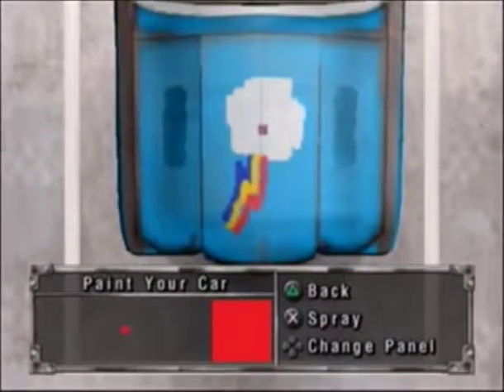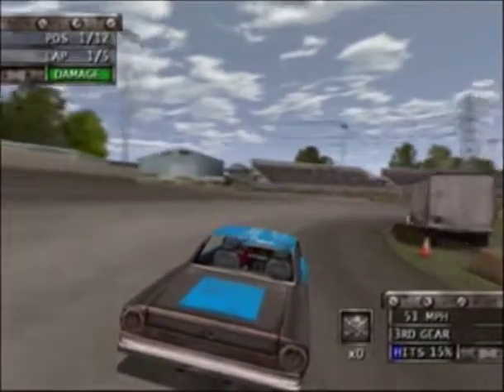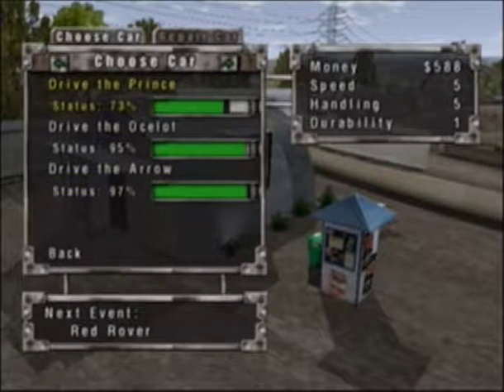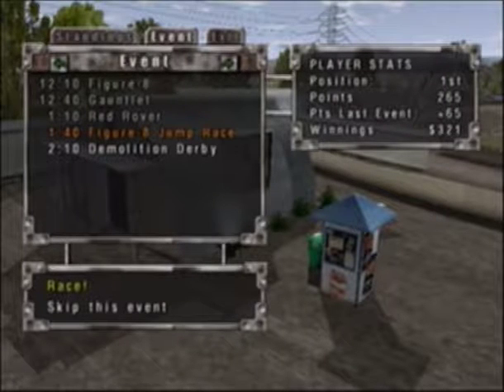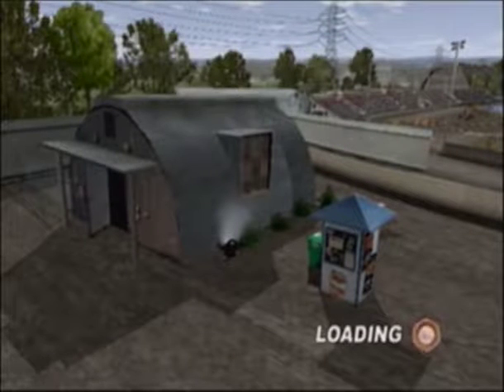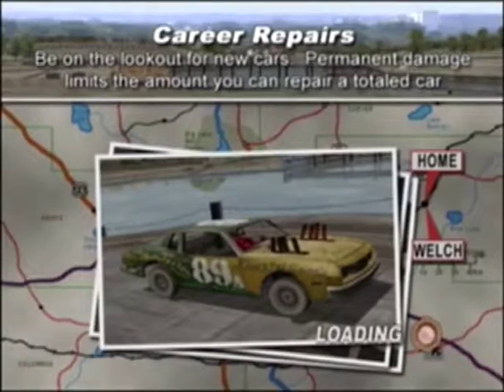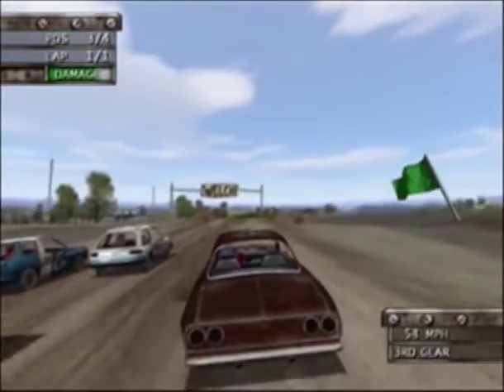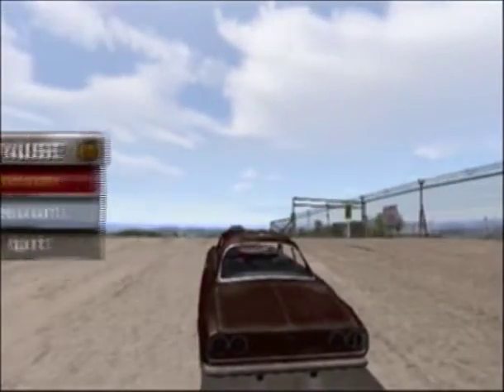Let's Play Test Drive EOD Destruction at Dundas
Dundas is about to get 20% cooler.